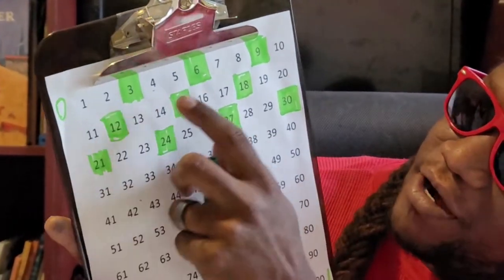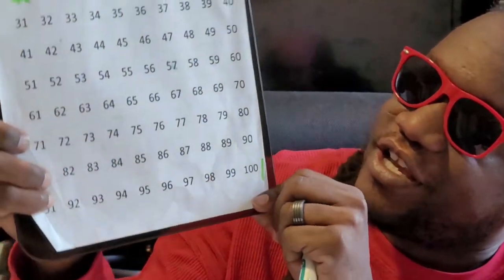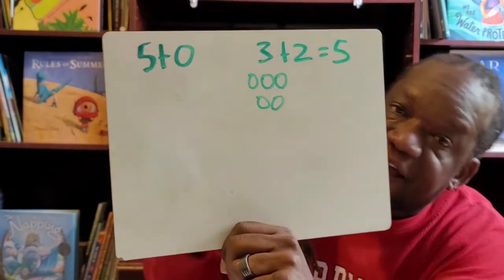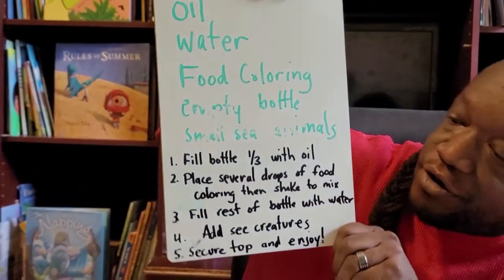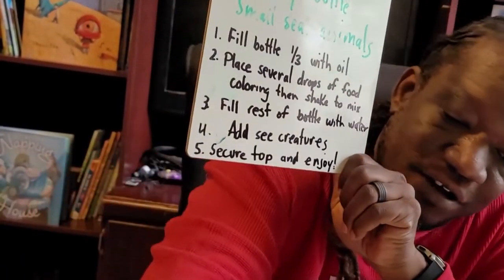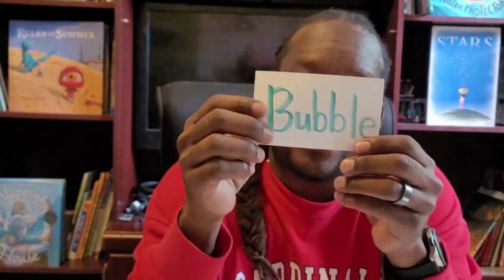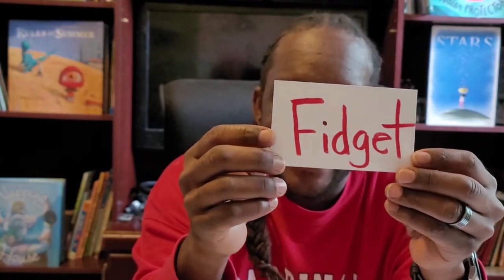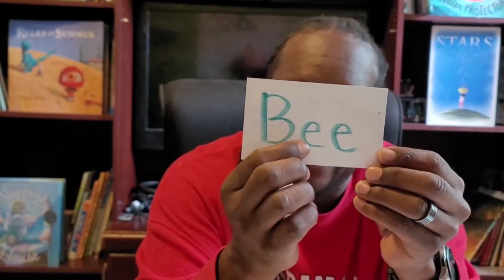Elements in a Story/Decompose Numbers #4 | PreK-Kindergarten Reading and Math | Teaching In Room 9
In the lesson, campers will recognize story elements and decompose numbers.  Dr. Sanders will read the book, Fish: A Guide for Children Oceans by Cathryn Sill.
Book: Fish: A Guide For Children
Author: Cathryn Sill
Publisher: Peachtree

Albert Sanders
Saint Louis Public Schools
Adams Elementary